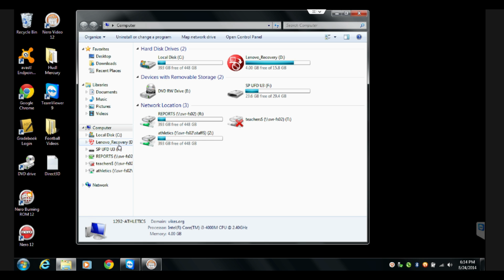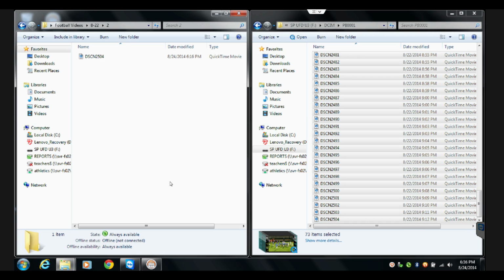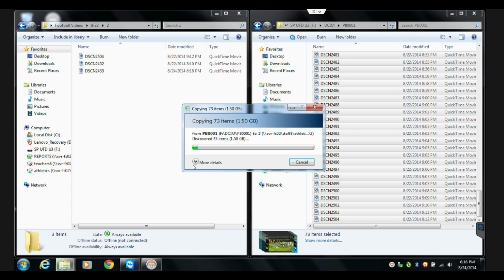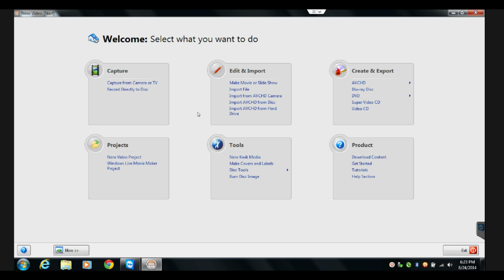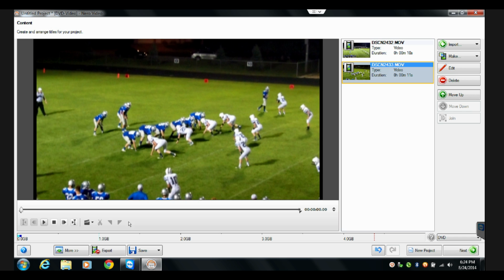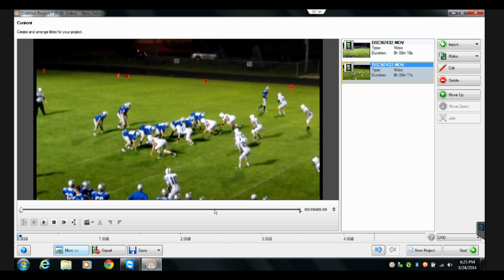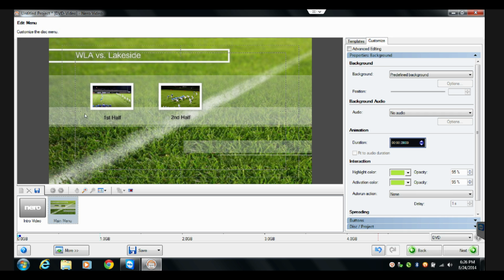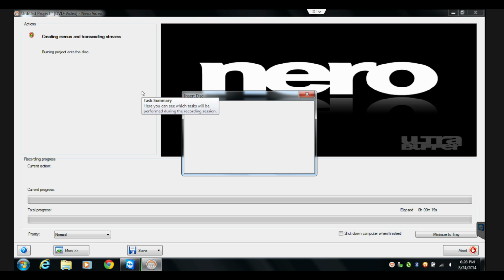Hudl Tutorial 2